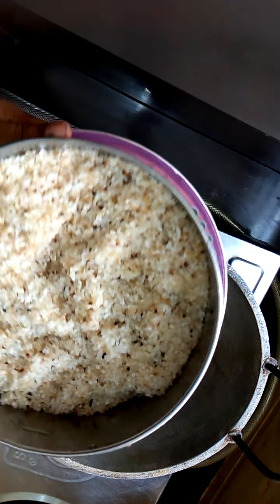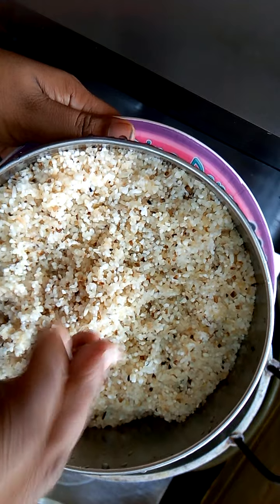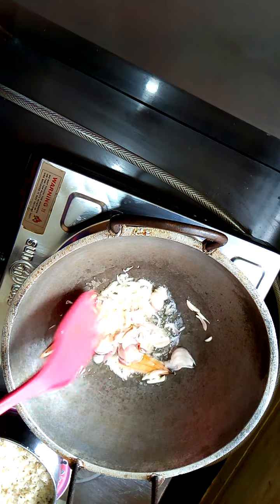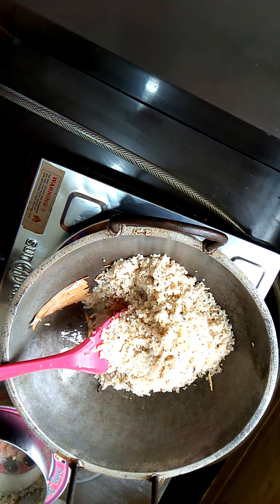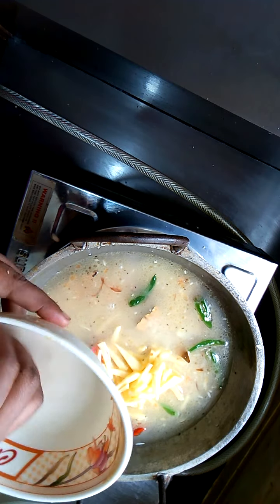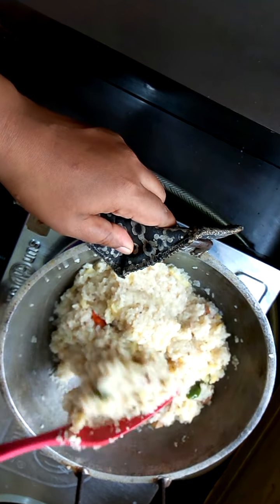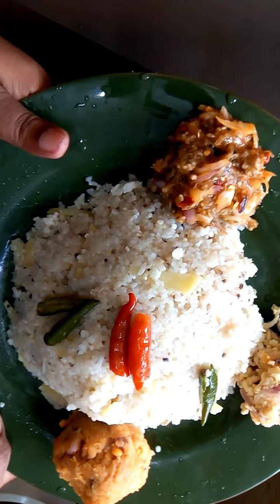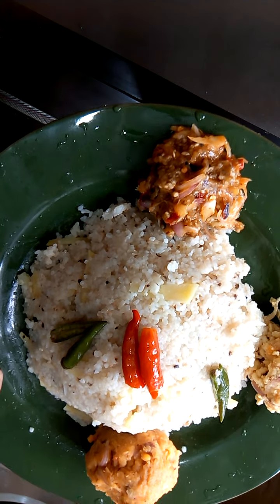খুদের ভাত/বউ ভাত/বউয়া রান্না।Bou vat/voua/khoder vat.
hello viewrs .